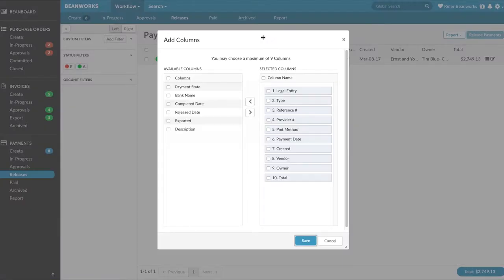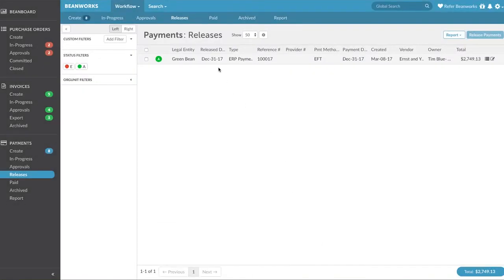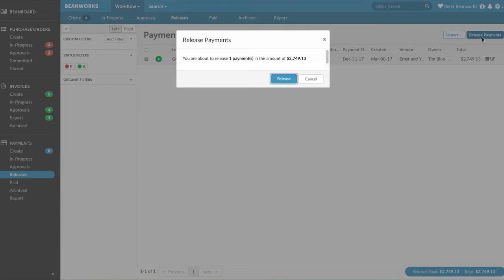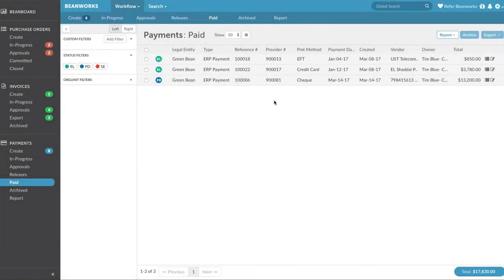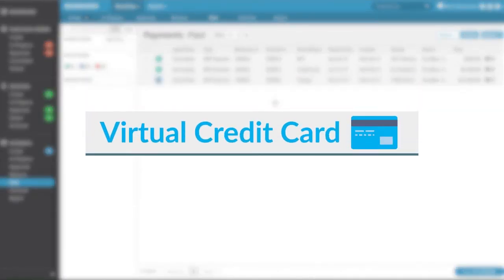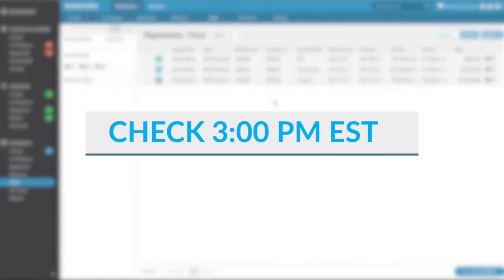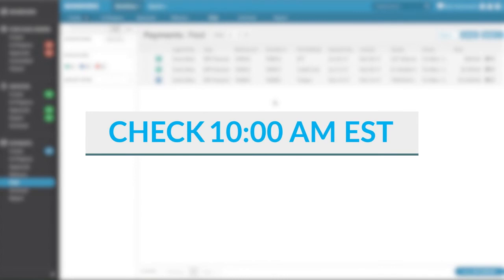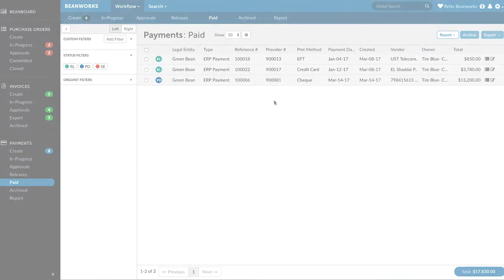How do I release a payment?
In this lesson we will teach you how to release payments once they've been approved.